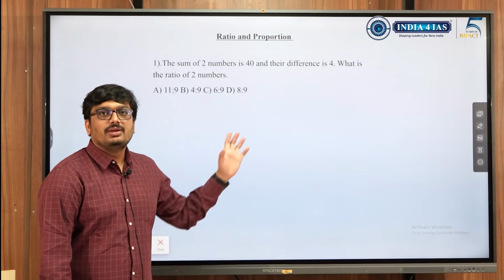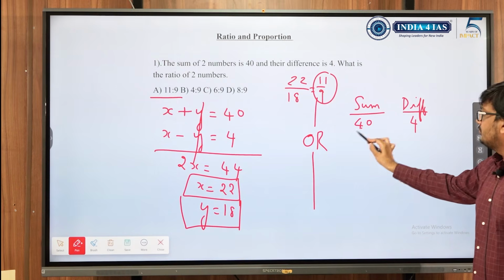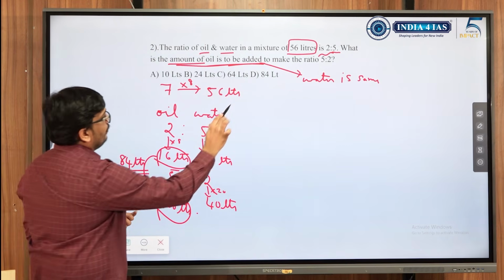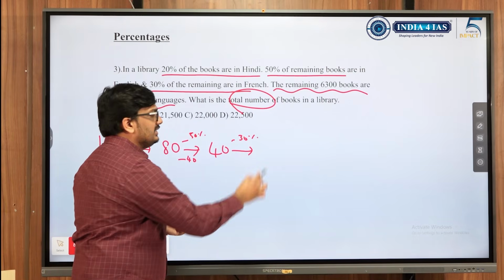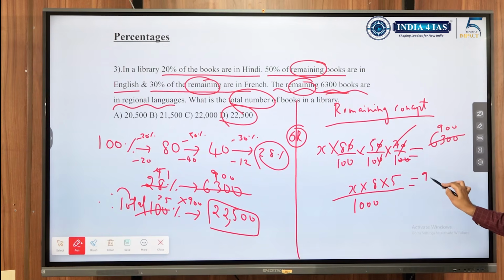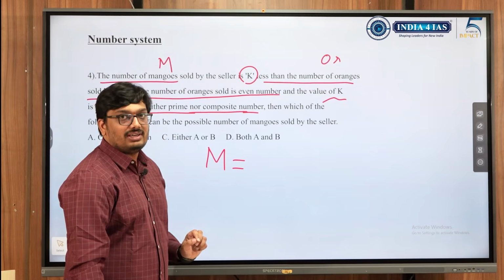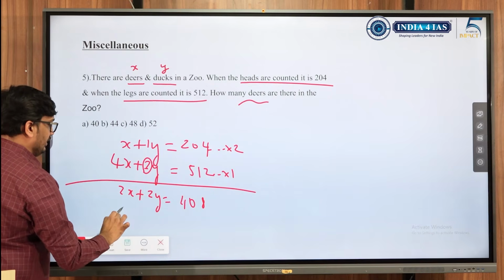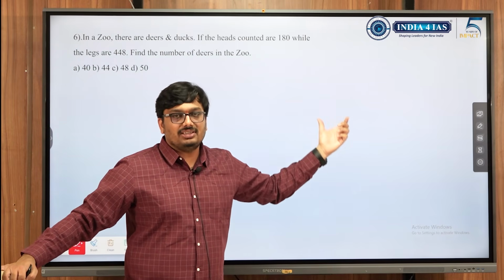Inside India4IAS's CSAT Chakravyuha: 40-Day Strategy to Clear CSAT Confidently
CSAT is not about speed alone — it’s about structured thinking and calm problem-solving.

In this video, we take you inside CSAT Chakravyuha, a 40-day, strategy-driven program designed to help UPSC aspirants solve CSAT questions confidently under pressure.

🔍 What this problem-solving session covers:
How to approach CSAT questions step-by-step
Identifying traps and eliminating options logically
Applying concept clarity instead of memorised formulae
Time management during tough CSAT sections
Building the 100+ mindset, not just aiming for 67

🧠 Why CSAT Chakravyuha works
✔ Built for the changing nature of CSAT
✔ Focus on logic, comprehension & reasoning
✔ One-to-one mentorship for personalised guidance
✔ Pressure-control techniques for the exam hall

📅 Course Duration: 40 Days | 100 Hours
📝 Tests: 4 Sectional + 2 Full-Length
🎯 Designed for beginners, repeaters & CSAT-anxious aspirants

👉 If CSAT has been your hurdle, this video is your first step out of the Chakravyuha.

CSAT rewards perspective, not panic.